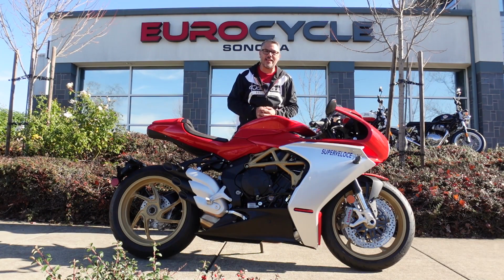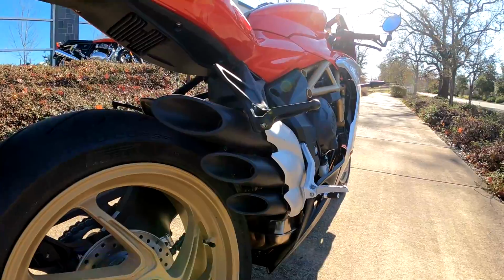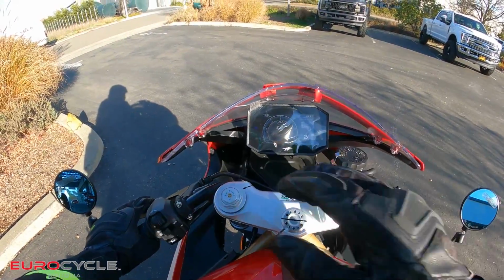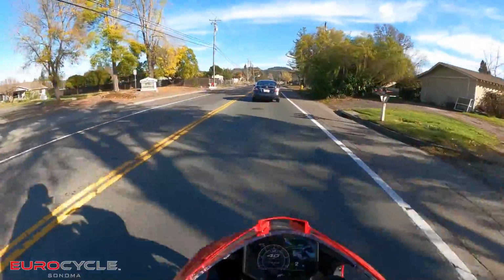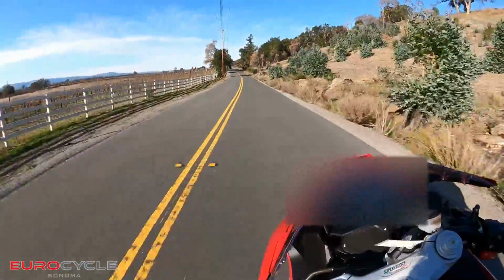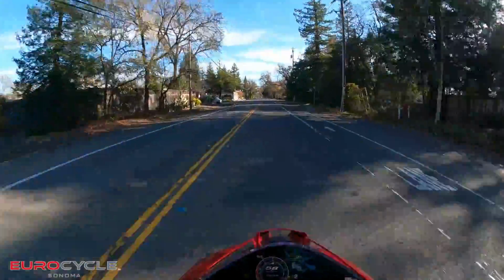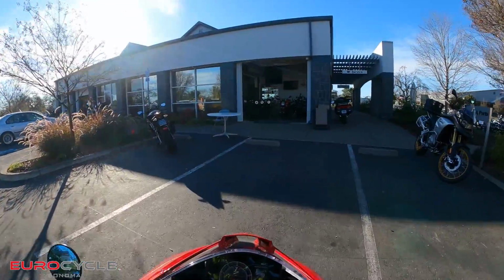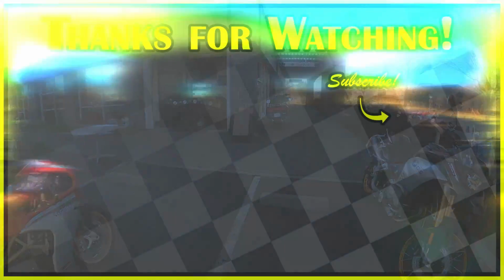2020 MV Agusta Supervolce 800 | First Ride Review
2020 MV Agusta Supervolce 800 | First Ride Review